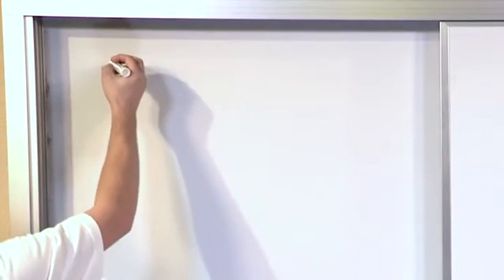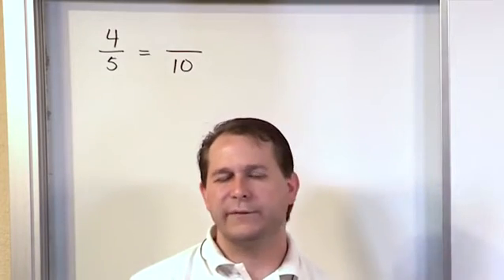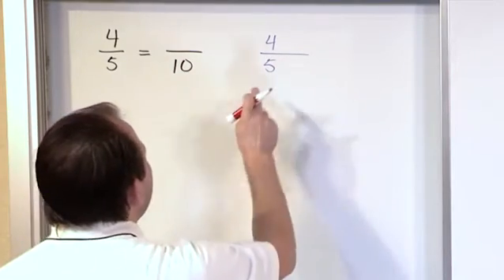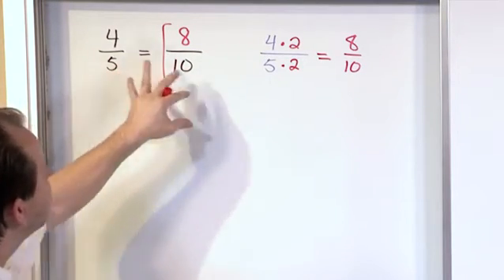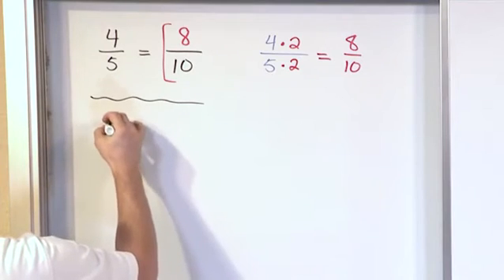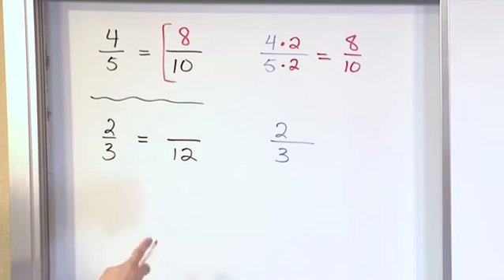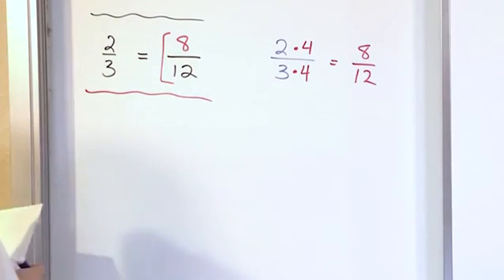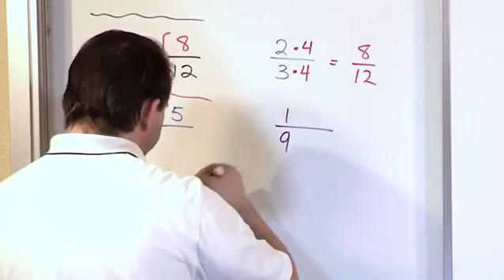Lesson 8 - Renaming Fractions - (5th Grade Math)